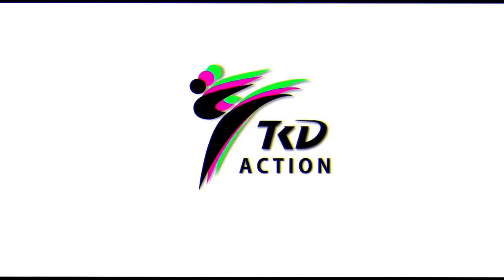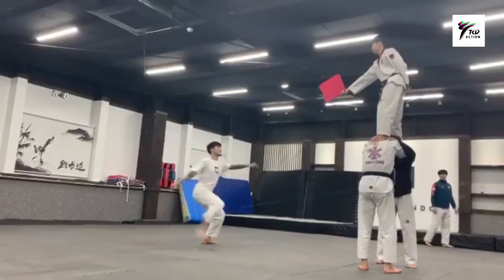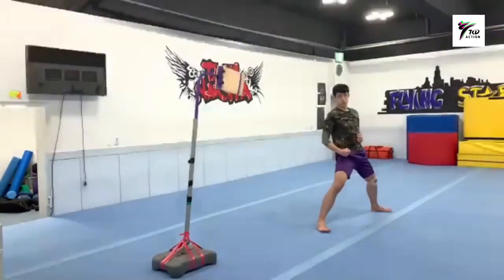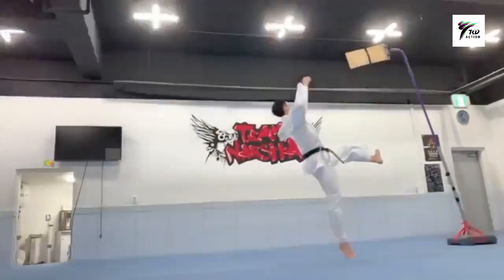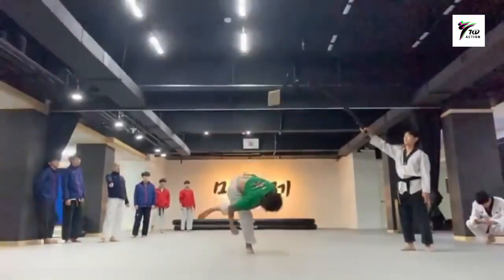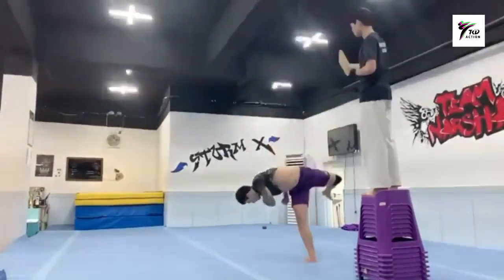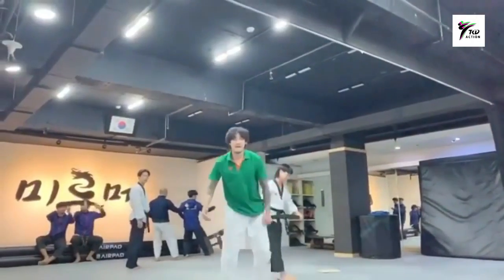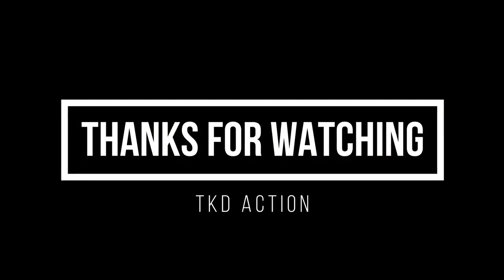Taekwondo Awesome Demo Kicks in Slow Motion